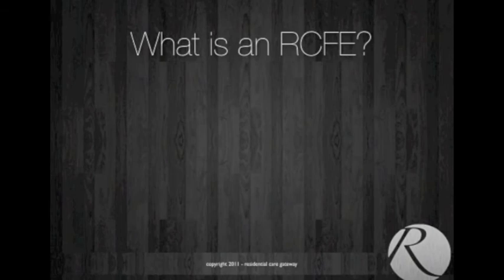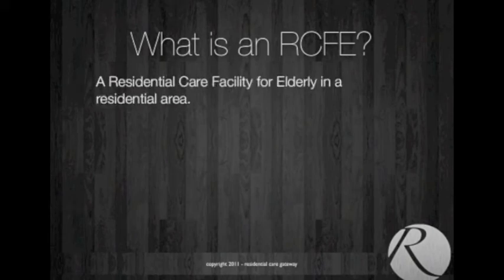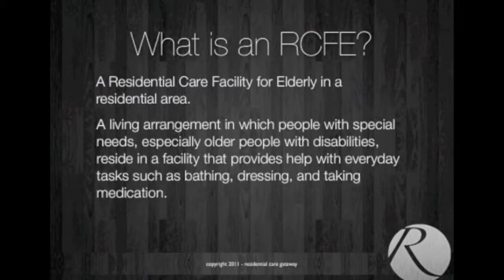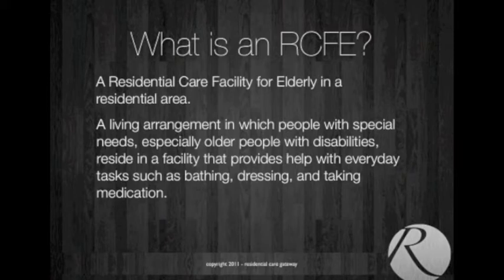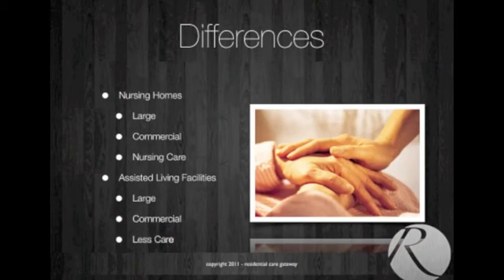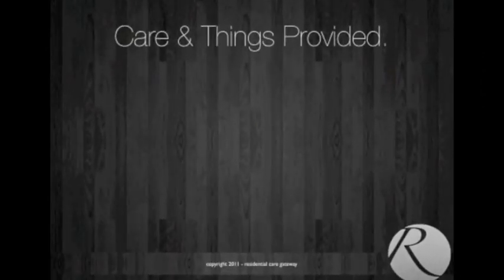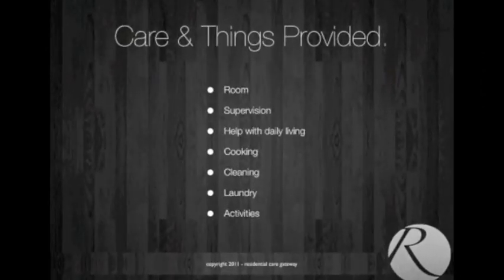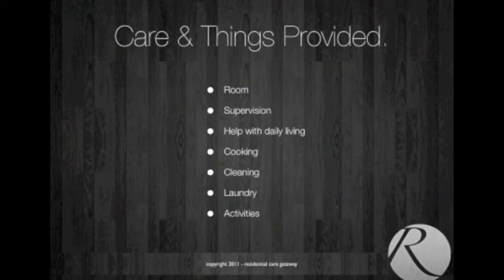What Are RCFE Facilities? REI Part 1/6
is presenting a short series on details about a new investing trend that we are pioneering. RCFE homes, Assisted living Facilities, and other types of Elderly care investing are taking over the nation.  The Baby Boomer Generation is getting ready to hit critical mass.  This means that the demand for facilities, homes, and investors that cater to the boomer population and their parents is increasing at a ridiculous number.  We are here to help you understand how to get involved the right way and succeed in your business ventures.  We have all the tools and resources ready for you to get started and succeed.  Ovi Nasui, the creator, was a speaker for James Smith and his company and created an investment program for them. He has shared the stage with Rudy Giuliani, Michael Phelps, Colin Powell, Zig Ziglar, and many others.